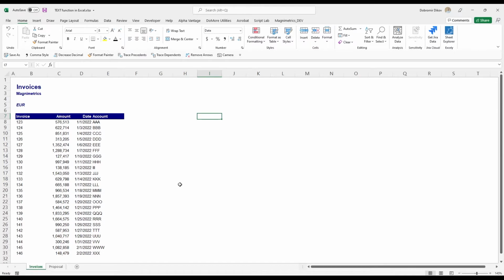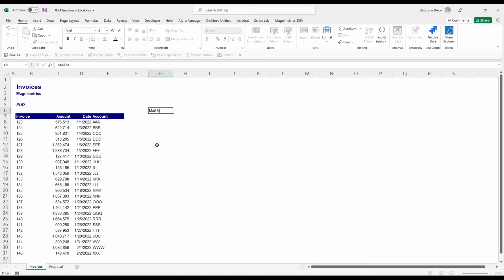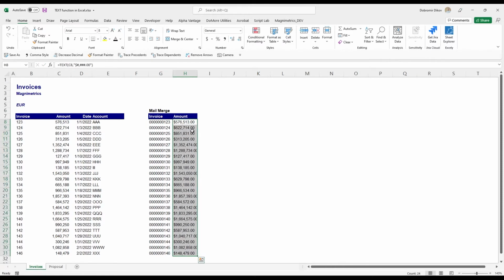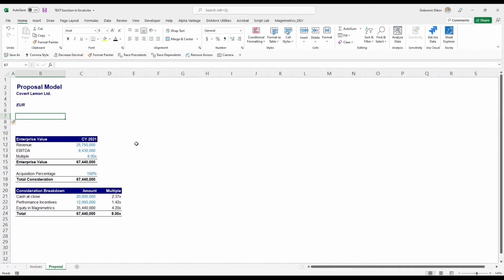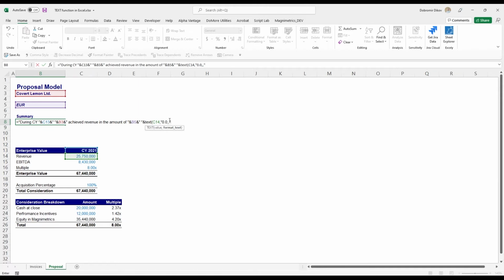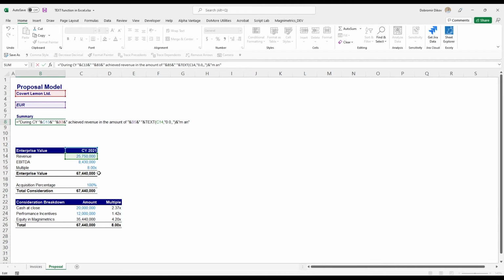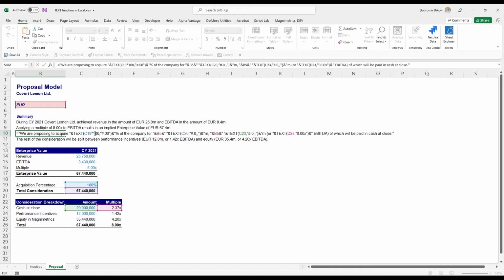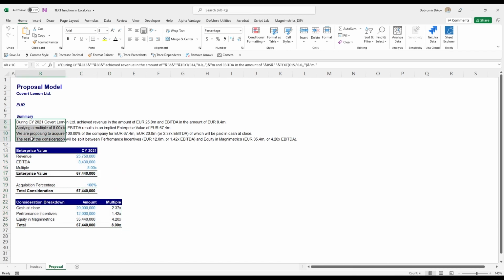Add Dynamic Narratives to Your Models with the TEXT Function in Excel